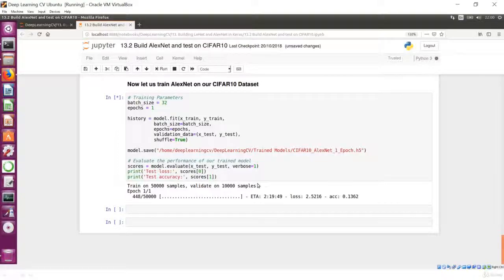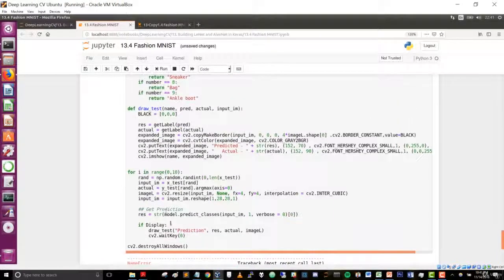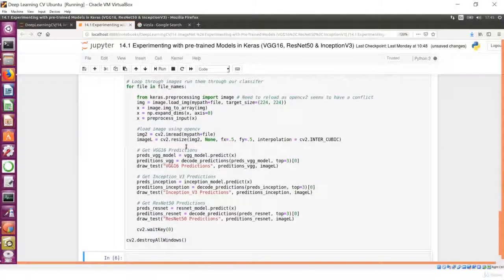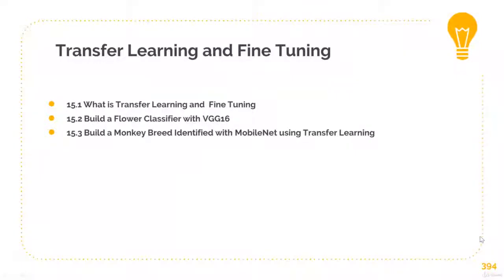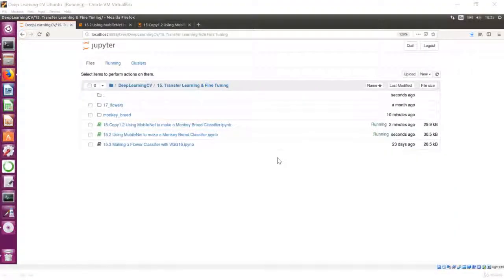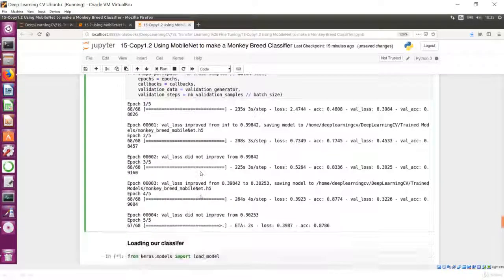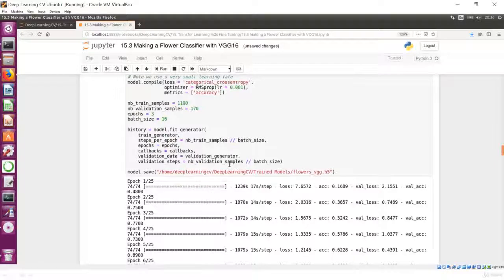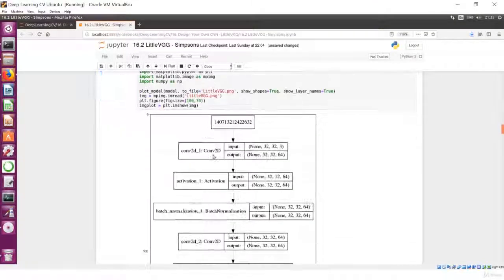Deep Learning Computer Vision™ CNN, OpenCV, YOLO, SSD & GANs clip11